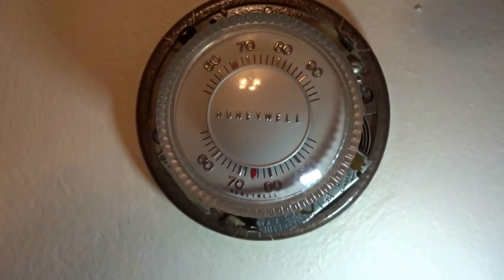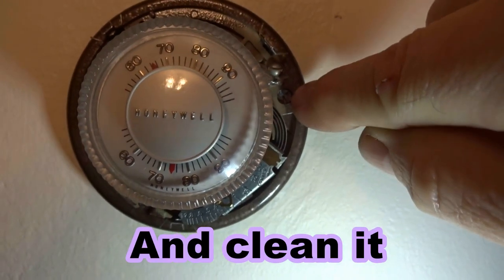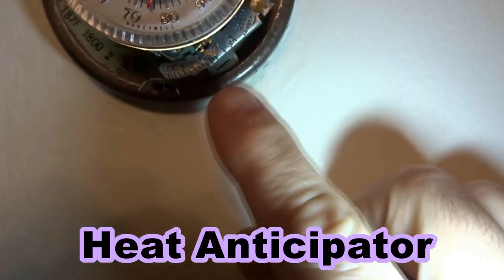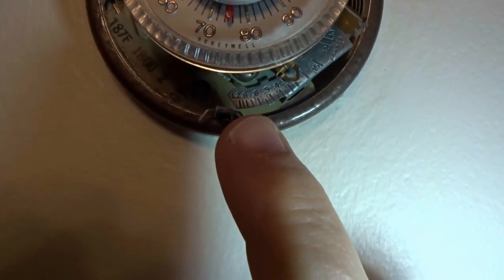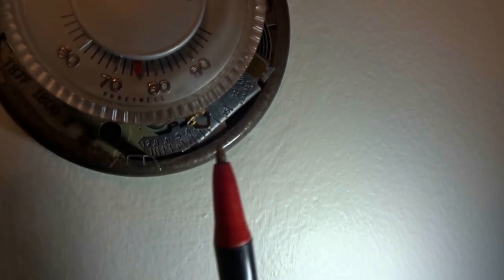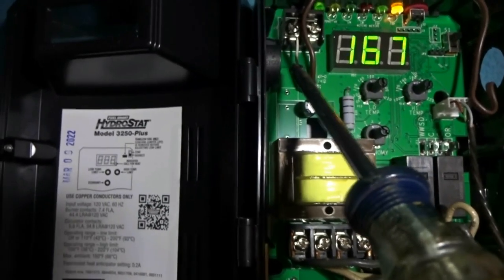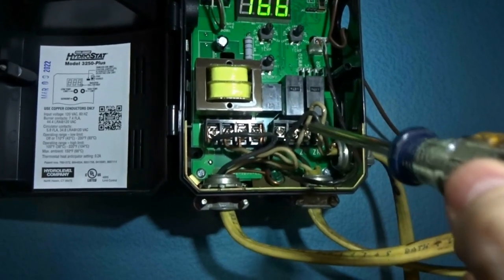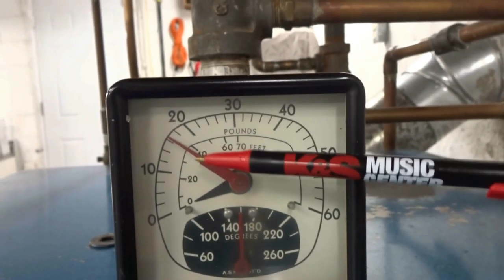Furnace Short Cycling (Thermostat, Heat Anticipator, & Much More)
Clean "Theromstat" with Rubbing Alcohol & use some electrical contact cleaner on the "Heat Anticipator" I like to use DeoxIT D5S.